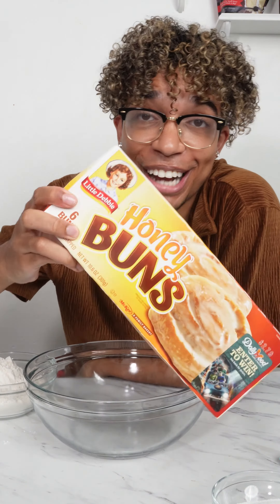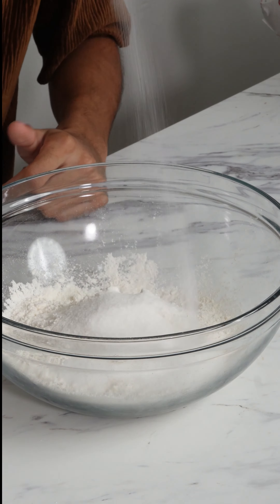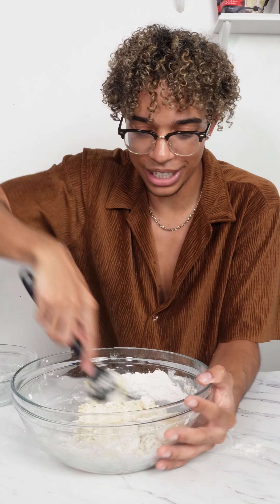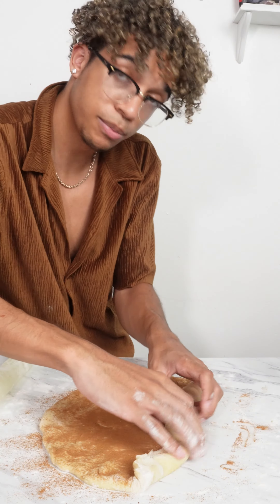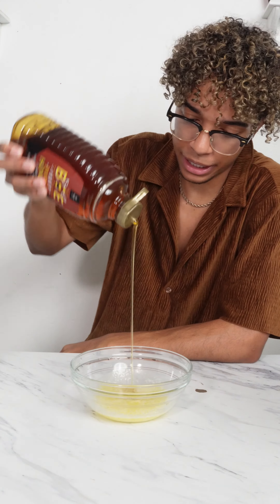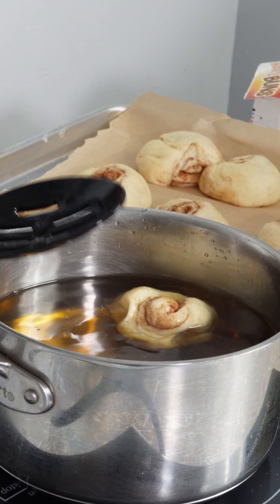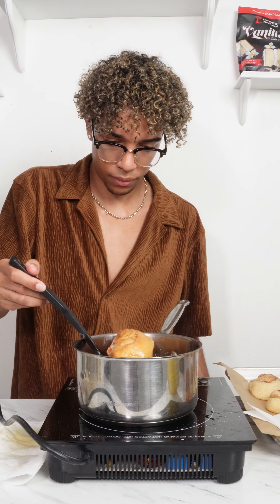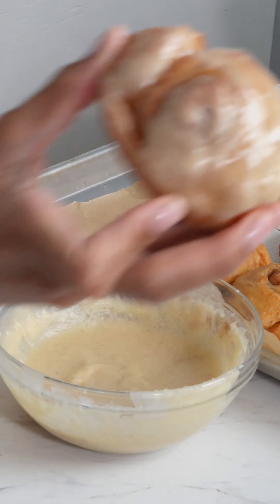Lil Debbi's HONEY BUNS from SCRATCH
Can Justin make Lil Debbi's iconic Honey buns better from scratch? Bake the honey buns from the start rising the dough with yeast, creating the filling, frying, and glazing the buns.